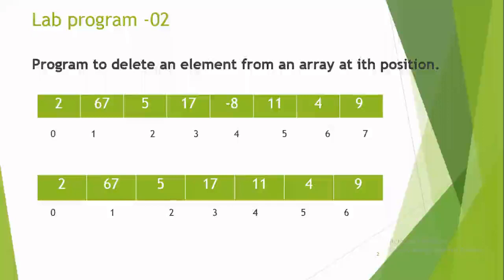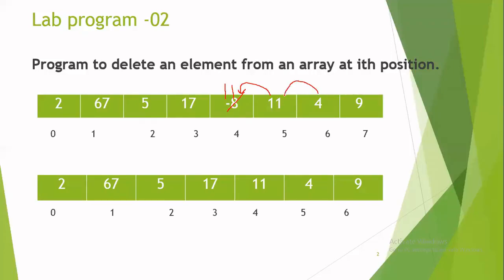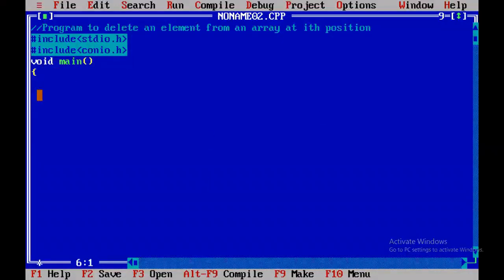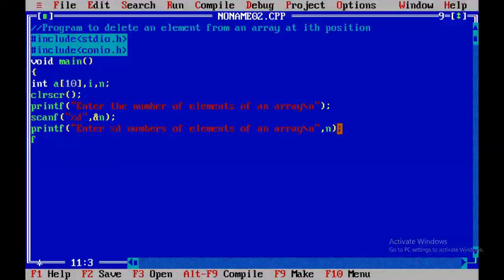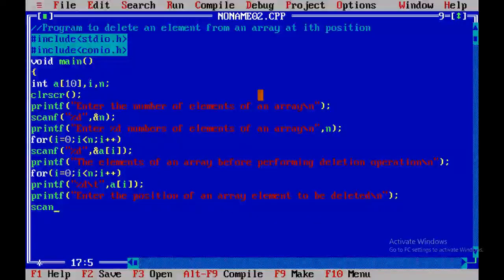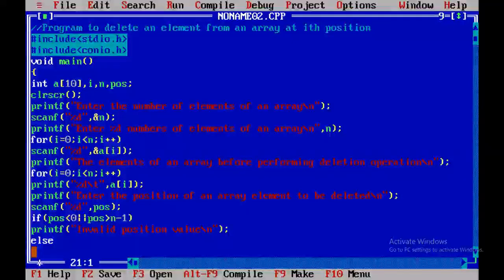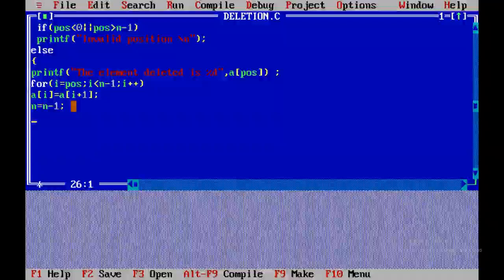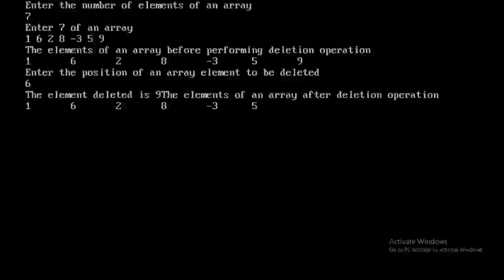Lab program-02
Delete an element at ith position